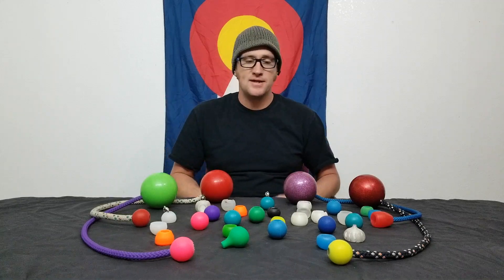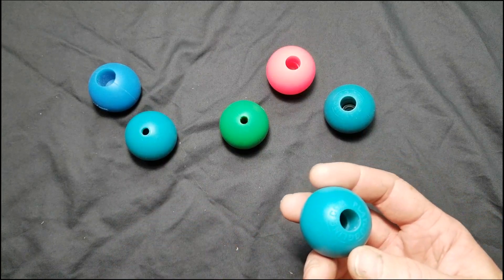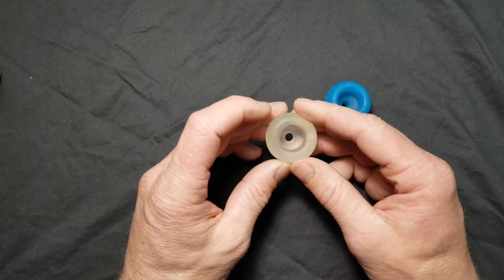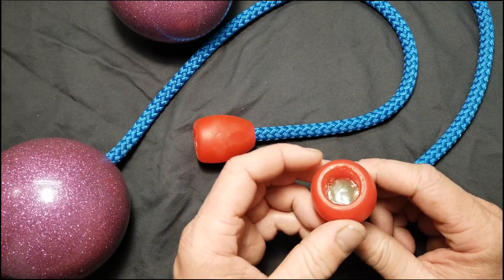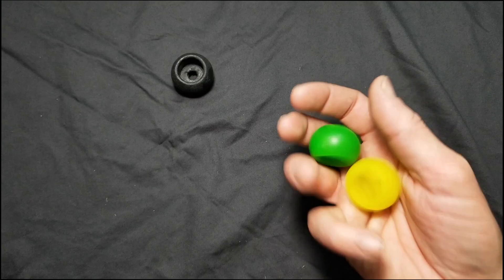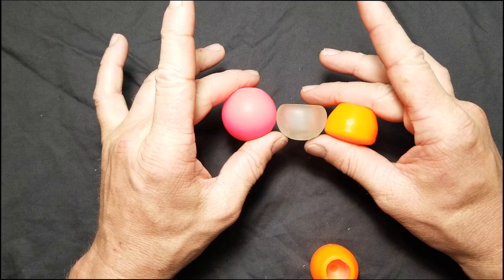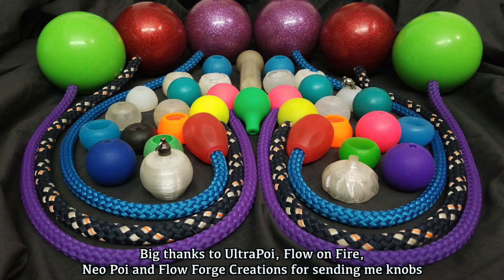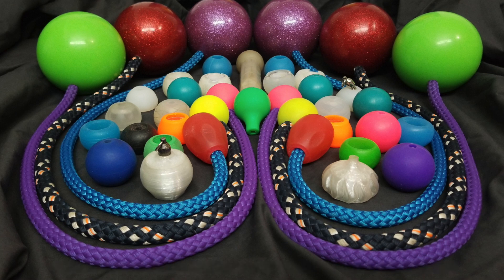A review of all the popular poi knobs.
In this video I review the most common knobs used by poi spinners.
Click on the times below to skip ahead.
00:59  Play Sphere V1. Silicone
39mm wide x 37mm tall. Knot hole 15mm wide x 18mm deep.
Weight 32 grams. Fits rope up to 1/2”

00:59  Play Sphere  v2. Silicone
39mm wide x 38mm tall. Knot hole 13mm wide x 34mm deep.
Weight 32 grams. Fits rope up to 7/16”

00:59  Home of Poi  Sphere. Silicone
39mm wide x 37mm tall. Knot hole 15mm wide x 18mm deep.

03:24  Home of Poi WT4. Silicone
38mm wide x 53mm tall with cap, 47mm without. Cap knot hole 17mm wide x 11mm tall, knot hole without cap 24mm wide x 24mm deep. Weight without cap 21 grams, with cap 32 grams, with cap and swivel 40 grams. Rope size unknown, 1/2”?

04:50  LanternSmith PomGrip V1 Silicone
35mm wide x 25mm tall. Knot hole 19mm wide x 15mm deep.
Weight 16 grams. Fits rope up to 1/2”

04:50  LanternSmith PomGrip V2 Thermoplastic Elastomer?
35mm wide x 25mm tall. Knot hole 19mm wide x 17mm deep.
Weight 12 to 16 grams. Fits rope up to 3/8 but may split with bigger.

07:16  LanternSmith OvoGrip Thermoplastic Elastomer?
37mm wide x 47mm tall. Knot hole 30mm wide and tappers slightly to bottom, 30mm deep.
Weigh 27 grams. Rope hole is very tight, had issues with 3/8” but it can be done

09:03  Mood Hoop Mood Grips. Silicone.                                                               36mm wide x 23mm tall. Knot hole 18mm wide x 15mm deep.
Weight 15 grams, with swivel 23 grams. Fits rope up to 3/8”

10:13 Play PX3 Club Knob. Thermoplastic Rubber.
34mm wide x 23mm tall. Knot hole 19mm wide x 14mm deep.
Weight 10 grams.  Rope hole will need to be drilled.

11:08 Henry’s Delphin Club Knob. EVA Rubber Foam.
34mm wide x 24mm tall. Knot hole 15mm wide x 15mm deep.
Weight 5 grams. Rope hole will need to be drilled.

12:25 Mister Babache Flip Club Knob. EVA Plastic.                                             35mm wide x 25mm tall. Knot hole 18mm wide x 14mm deep.

12:59  UltraPoi UltraKnob v1. Silicone
38mm wide x 27mm tall. Knot hole w/chip 20mm wide x 10mm deep.
Weight with chip 27 grams, 18 grams without. Fits rope up to 1/2”

12:59  UltraPoi UltraKnob Pro. Silicone
38mm wide x 30mm tall. Knot hole in case 14mm wide x 8mm deep.
Weight with chip 27 grams, 17 grams without. Fits rope up to 1/2” with modification to chip case.

14:47  UltraKnob Pro Chip and Case In Widmar XL and Stubby. 3D Printed.
40mm wide x 26mm tall. Knot hole in chip case 14mm wide x 8mm deep.
Weight 18 Grams. Fits some 3/8 rope , fits up to 1/2” with modification to chip case, but currently the knob rope hole has a very tight fit on a 3/8” rope.

16:30  Widmar Penguin Standard. 3D Printed.
34mm wide x 23mm tall. Knot hole 22mm wide x 18 mm deep.
Weight 7 grams. Some rope holes vary in size and fit ropes up to 9/16

16:30  Widmar Penguin Stubby. 3D Printed.
40mm wide x 23mm tall. Knot hole 25mm wide x 18mm deep.
Weight 7 grams. Rope hole sizes vary, fits ropes 1/4 up to 9/16

16:30  Widmar Penguin XL. 3D Printed.
40mm wide x 26mm tall. Knot hole 25mm wide x 20mm deep.
Weight 10 grams. Rope hole sizes vary, fits ropes 1/4 up to 9/16

18:13 Flowtoys Capsule Handle. Unknown Pllastic case with knob
25mm wide shell,  37mm wide knob, overall length 115mm.
Weight 54 grams with capsule and knob. Shell and knob weight 22 grams

18:13Flowtoys Capsule Handle. 3D Printed.
25mm wide shell, 35mm wide knob, overall length 100mm.
Weight 54 grams with capsule. Shell Weight 14 grams. Rope size unknown at this point.

18:13 NeoPoi LED Handles. 3D Printed.
42mm wide x 32mm tall. Knot hole is small if running with LED, more info later. Without chip, hole is 28mm wide x 16mm deep. Weight with chip 30 grams, 6 grams without. Rope Size 3/8 so far.

18:13 Flow Forge Creations Magnetech. 3D Printed.
40mm wide x 36mm tall. Magnets 20mm wide.
Weight 50 grams with swivels, 44 without.